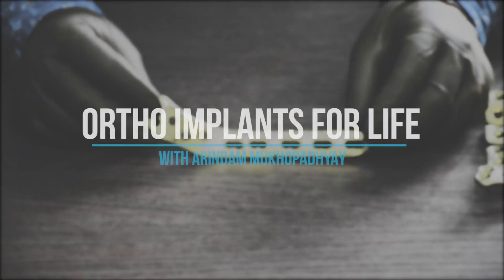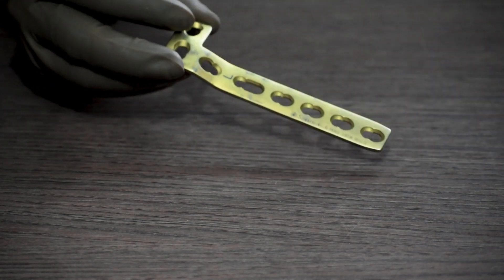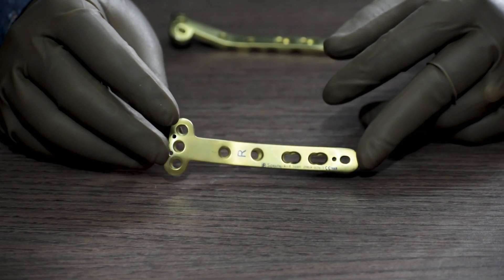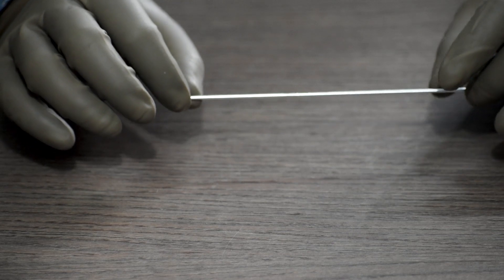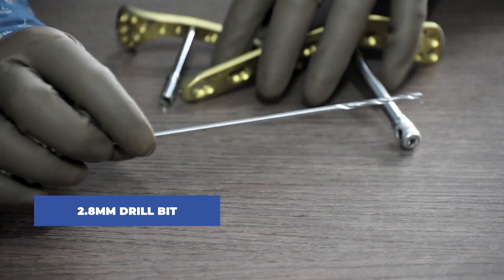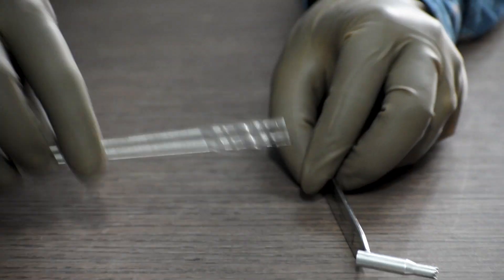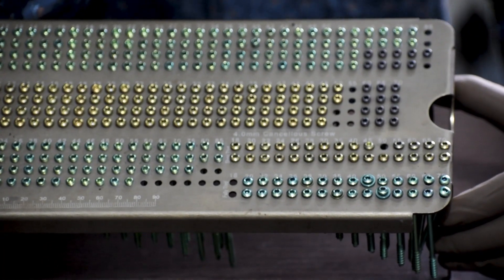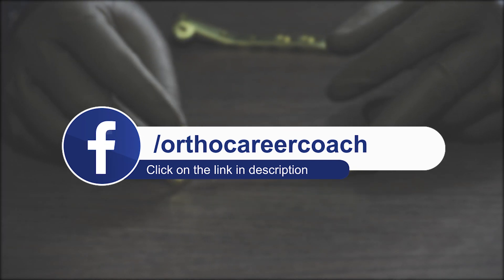Proximal Tibia Locking Plates | Types of Plates & Instruments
In this video we have discussed different types of Proximal Tibia locking plates & other related instruments for the surgery.

We have discussed details about all the implants and instruments which is typically used for  fixation of Proximal Tibia fracture. We discussed upon multiple plates and the use of all the instruments required for the surgery like different types proximal tibia lateral locking plates, T buttress plate & L buttress plate with all other instruments.

If a person is related to Orthopedic Implant business or Orthopedic surgery related job they can get valuable information from this video.